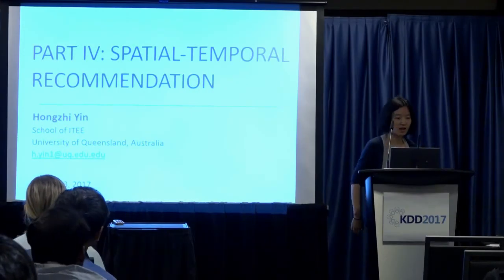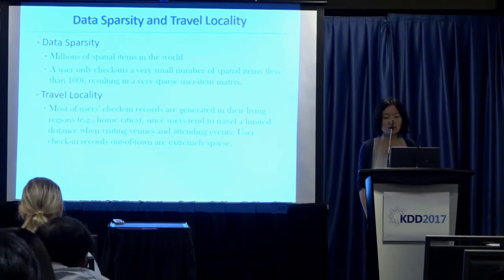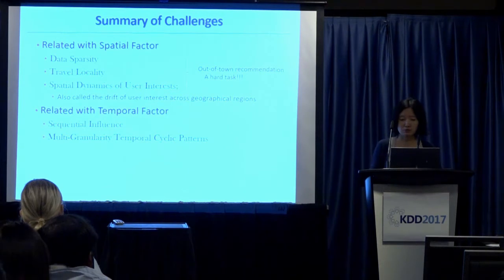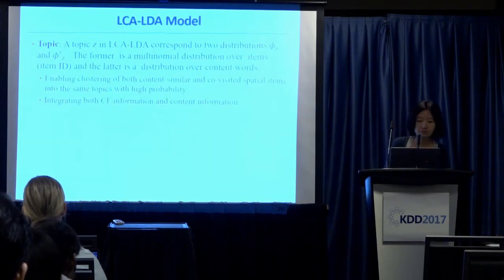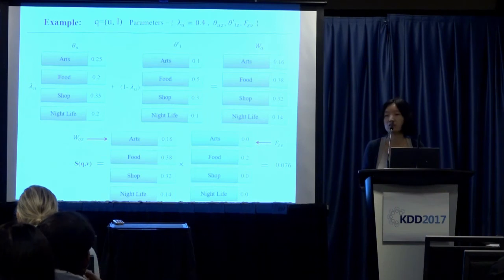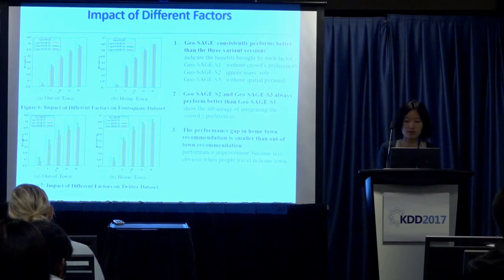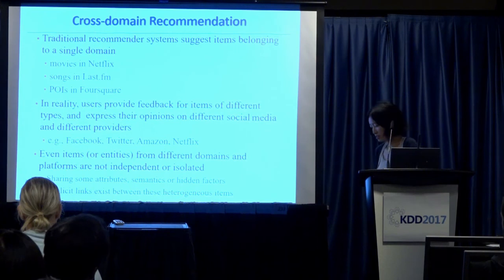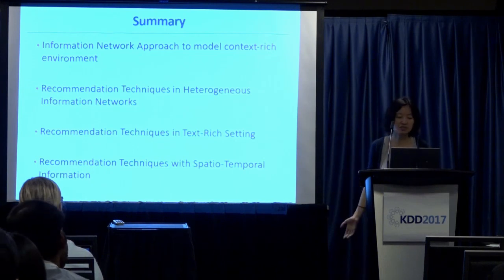Context-Rich Recommendation part 3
Context-Rich Recommendation: Integrating Links, Text, and Spatio-Temporal Dimensions Part 3

Author:
Hongzhi Yin, School of Information Technology and Electrical Engineering, University of Queensland
Xiang Ren, University of Illinois at Urbana-Champaign
Yizhou Sun, Computer Science Department, University of California, Los Angeles, UCL

Abstract:
Recommendation has received tremendous attention recently due to its wide and successful applications across different domains. Different from traditional setting of recommendation tasks, modern recommendation tasks are usually exposed in a context-rich environment. For example, in addition to a user-item rating matrix, users and items are connected to other objects via different relationships and they are usually associated with rich attributes, such as text and spatio-temporal information. It turns out that heterogeneous information network serves a natural data model to capture the rich context of these recommendation tasks. In this tutorial, we will systematically introduce the methodologies of using heterogeneous information network mining approach to solve recommendation tasks, and demonstrate the effectiveness of such methods using different applications, ranging from collaboration recommendation in scientific research network to job recommendation in professional social network, and to drug discovery in biomedical networks. The topics to be covered in the tutorial include: (1) overall introduction; (2) recommendation in heterogeneous information networks, which introduces the general methodology of how to model the recommendation problem as a heterogeneous information network mining problem; (3) recommendation in a text-rich setting, where the information network is further enriched by refined analysis of text information; (4) recommendation with spatio-temporal information, where entities and relationships in the network are associated with spatio-temporal attributes; and (5) research frontiers for context-rich recommendation.